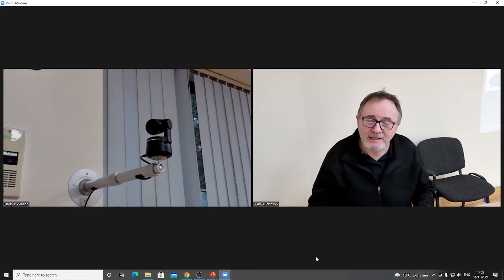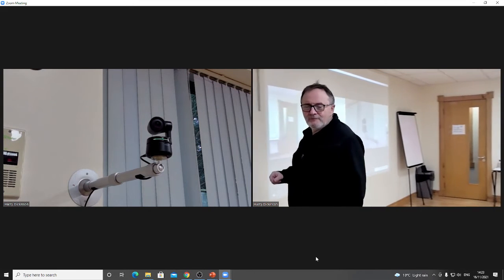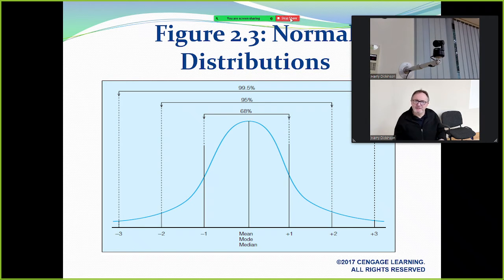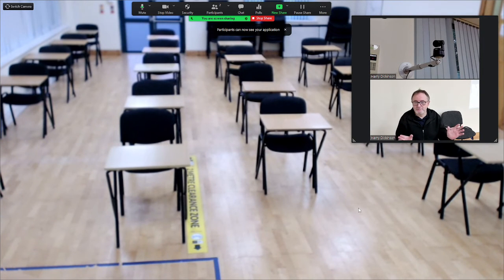New Camera setup for Zoom